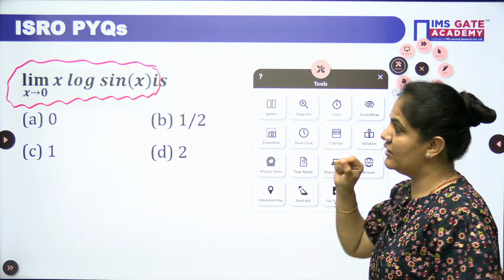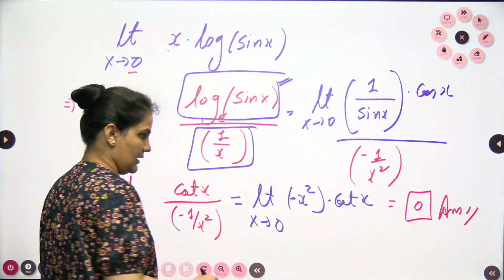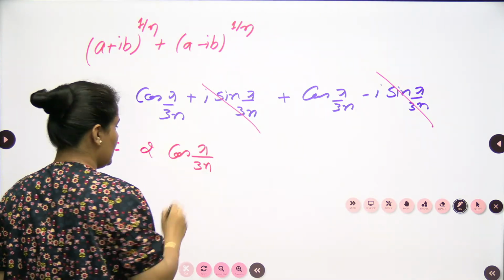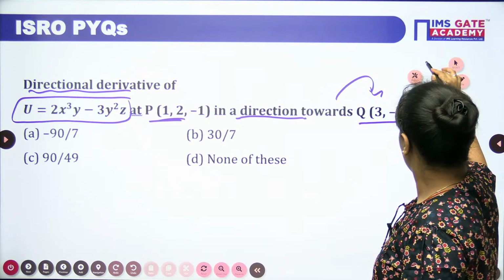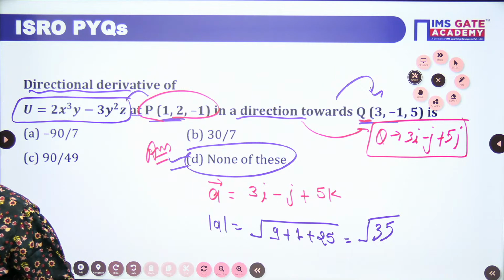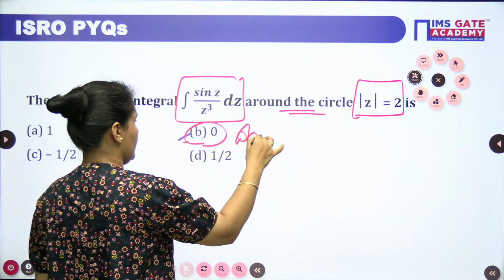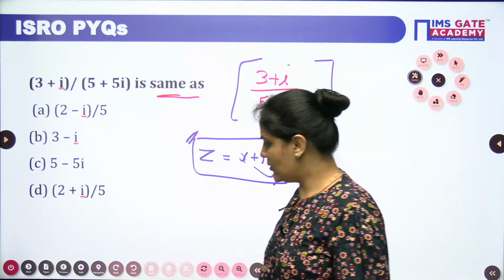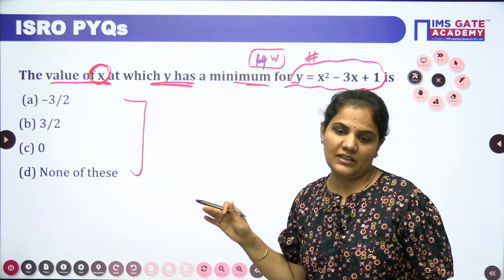ISRO Scientist SC Exam 2023 PYQs | Engineering Mathematics-Part-2 | Priyanka Sharma Ma'am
ISRO Scientist SC Exam 2023 I PYQs | Priyanka Sharma Sir